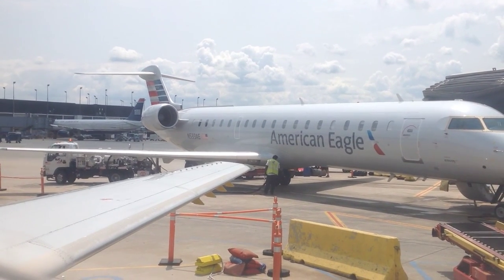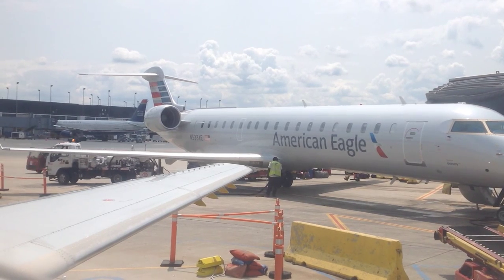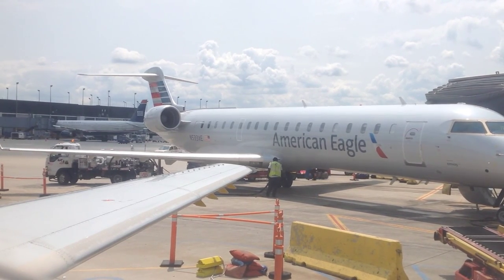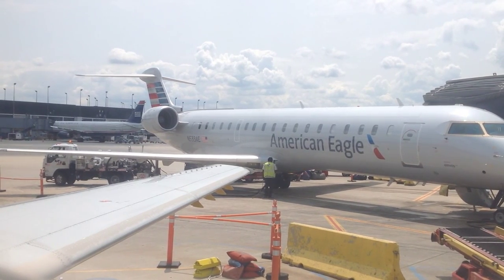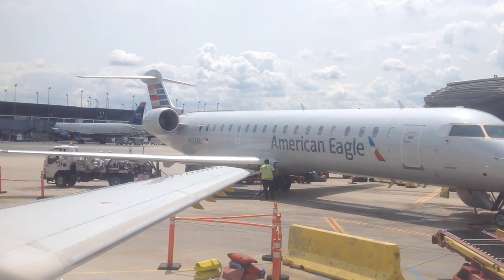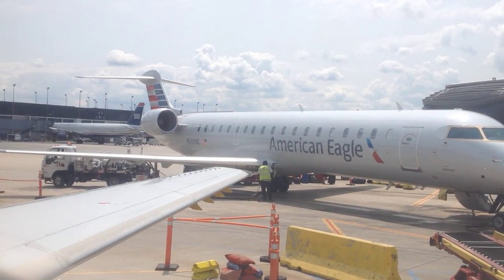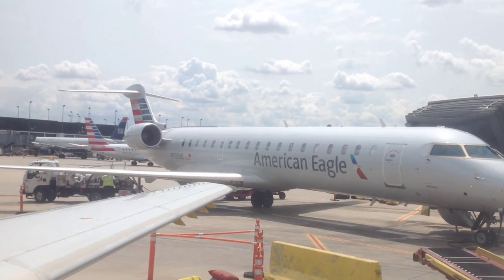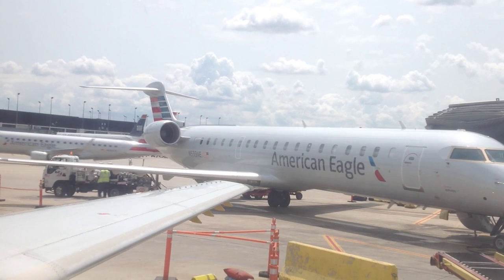Envoy Air Embraer ERJ-145 Take-off @ KORD - Chicago O'Hare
Here's my return trip from Japan! Again, I was unable to film the flight from Japan to Chicago because I was assigned an aisle seat.. So here's the take-off of my second leg from Chicago to Columbus. Enjoy!